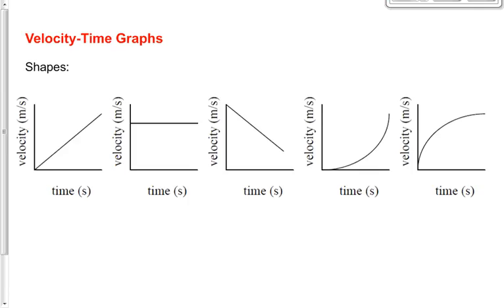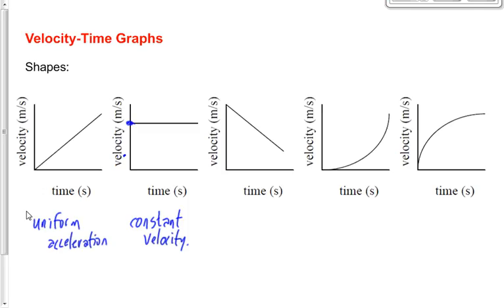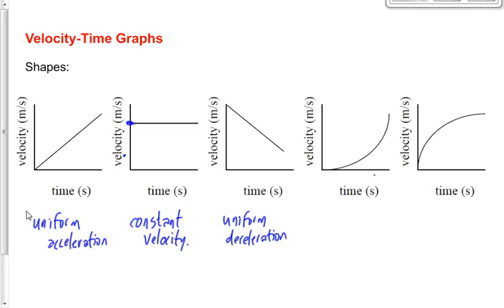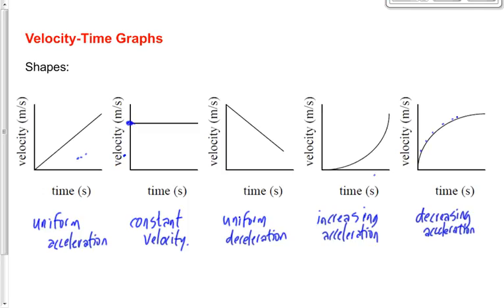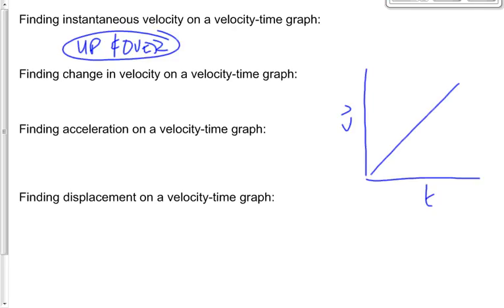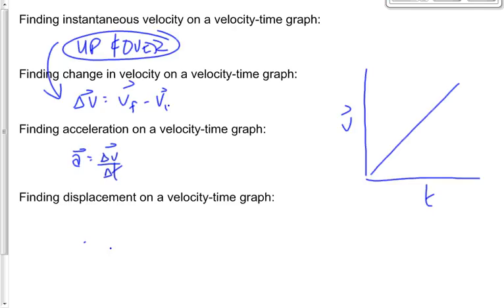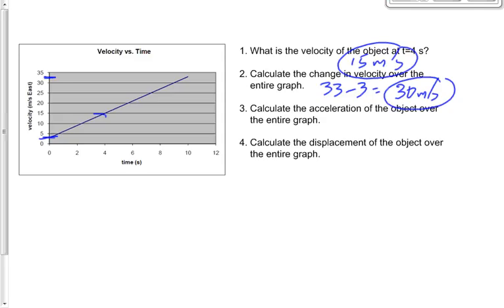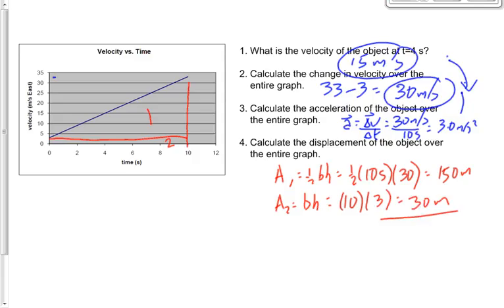(114-P2015F) Velocity-Time Graphs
Introduction to the analysis of velocity-time graphs.